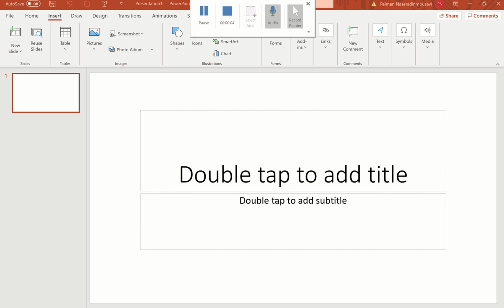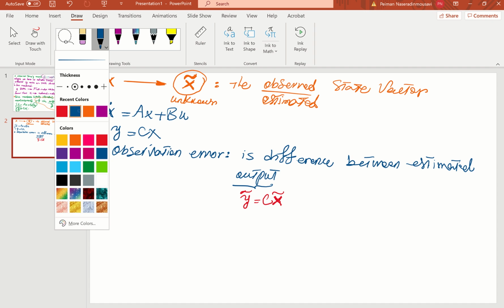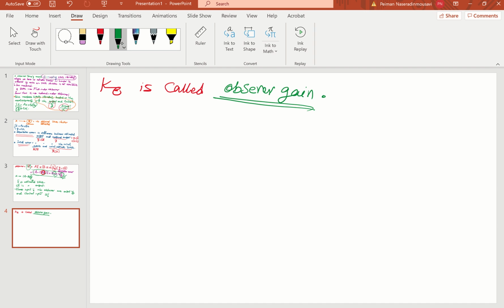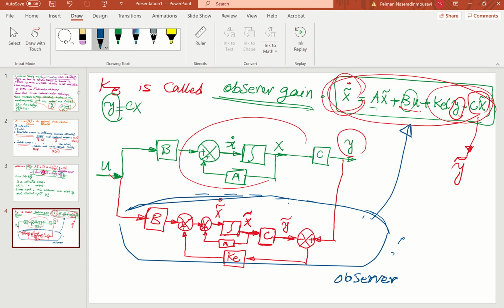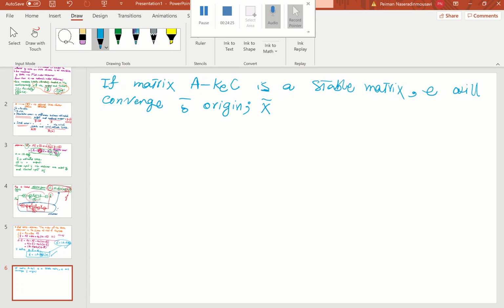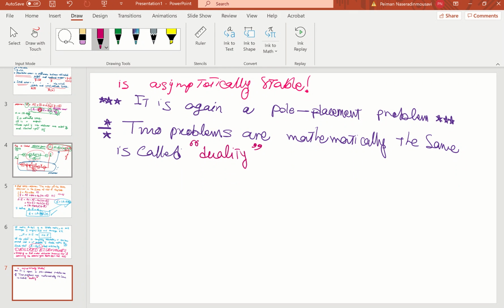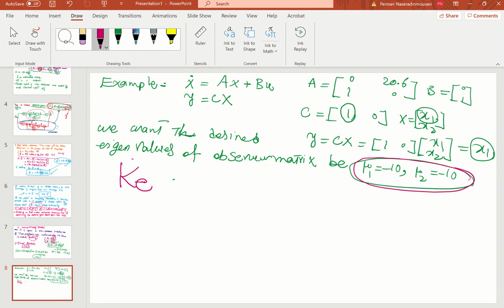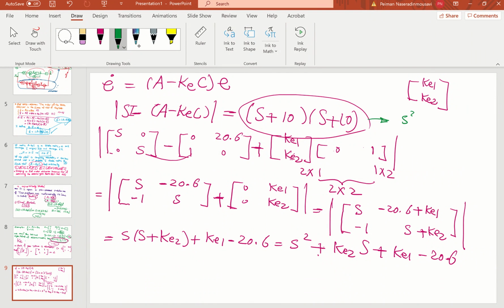Linear Systems Theory, SDSU, DSCL, Part 19, Observer Design